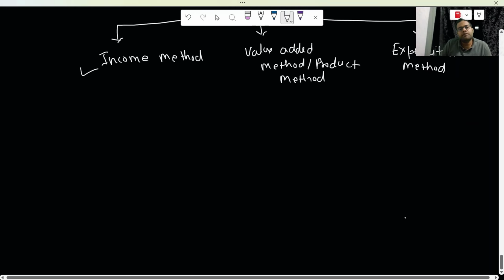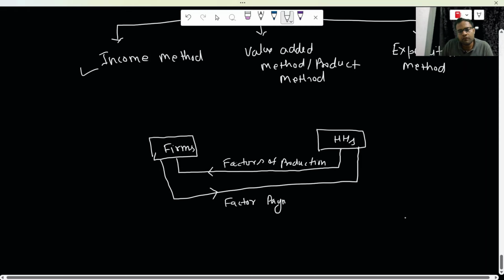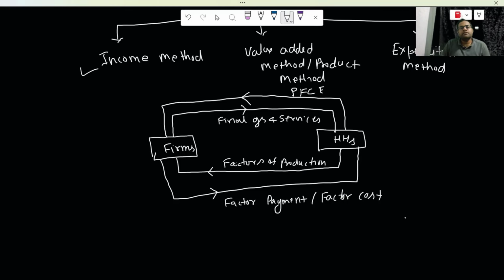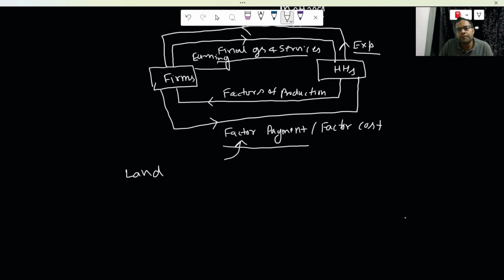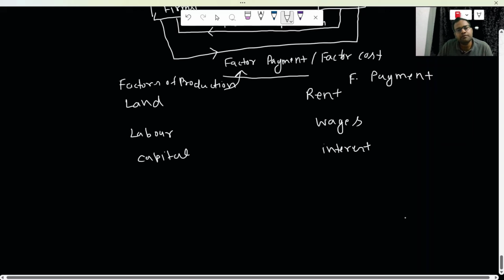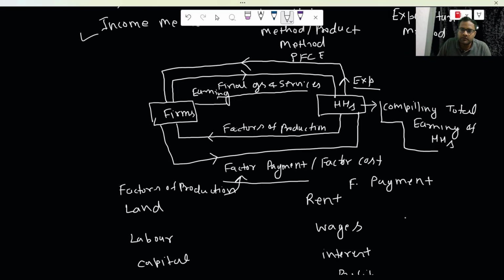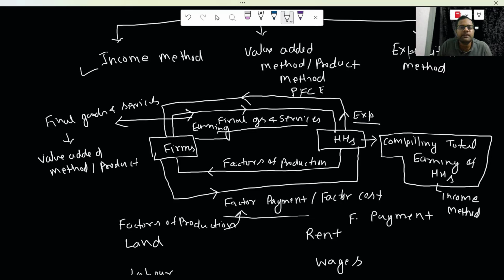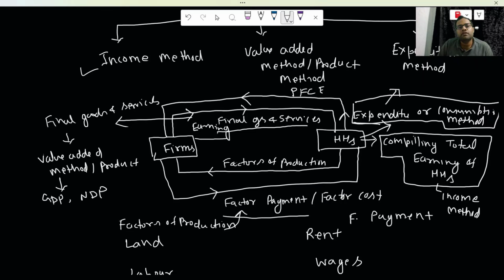income method | value added method | expenditure method | national income accounting.